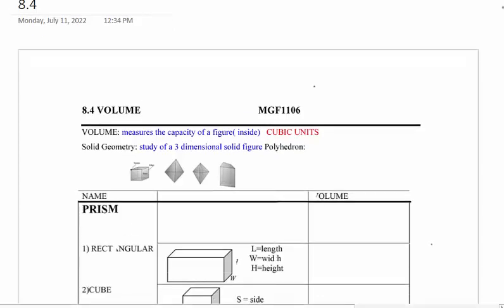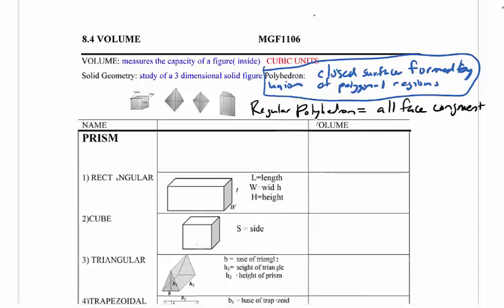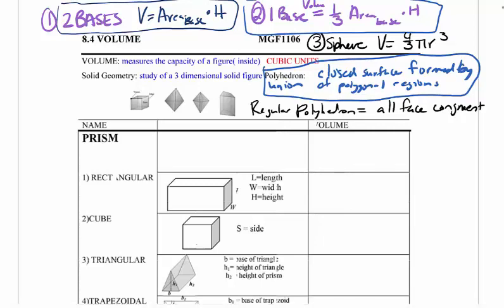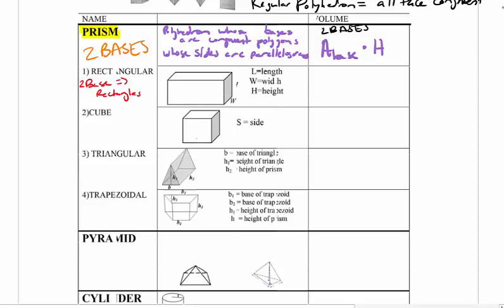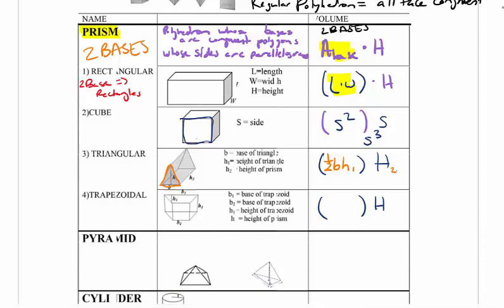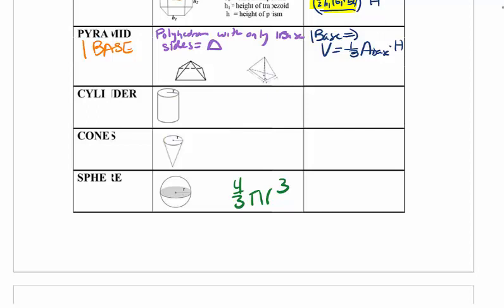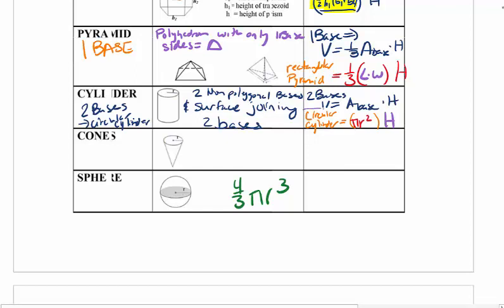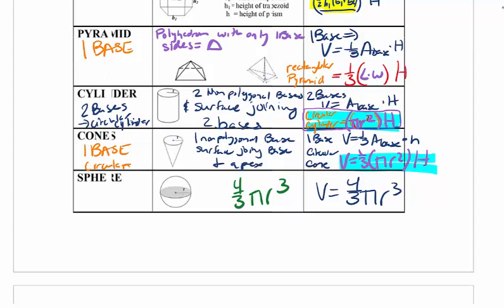8.4 Lecture Notes Video (PART1)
MGF1106
Section 8.4 Lecture Notes Video (PART1)
VOLUME
Sustarsic